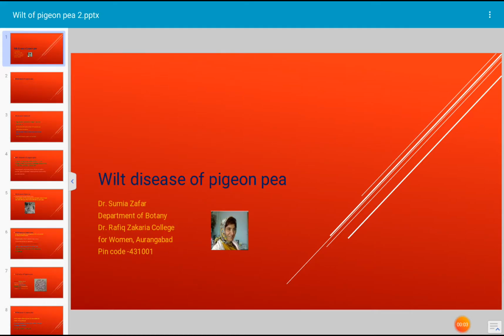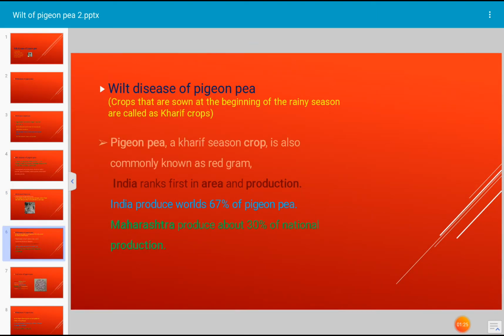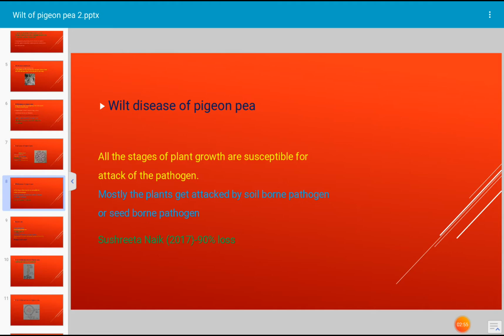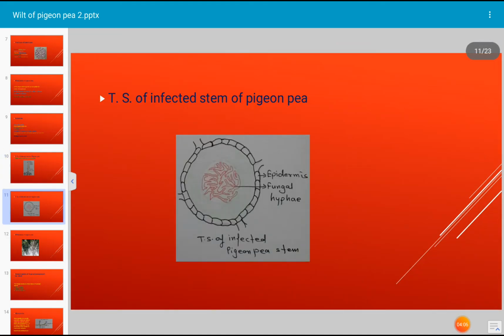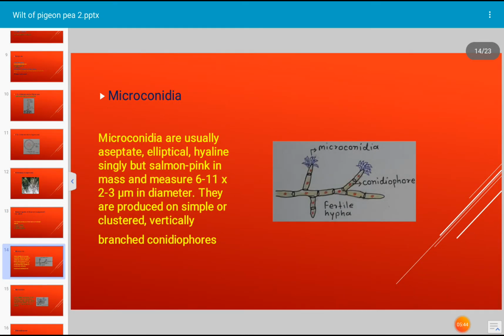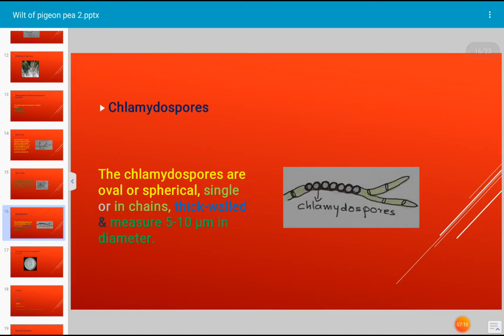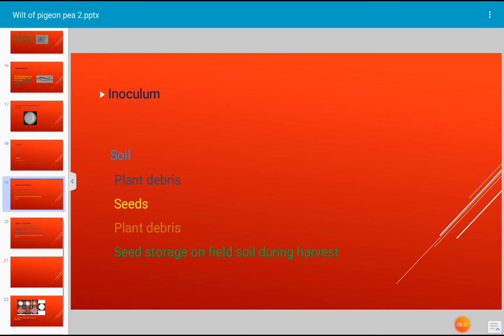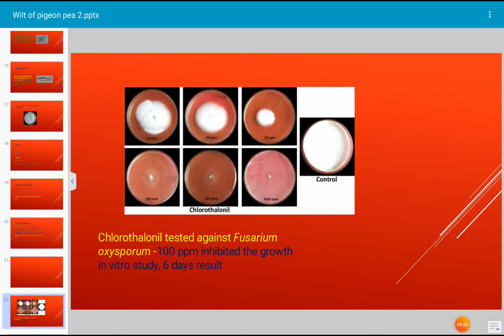Plant pathology, Wilt of Cajanua cajan